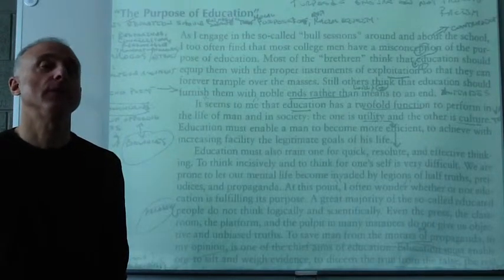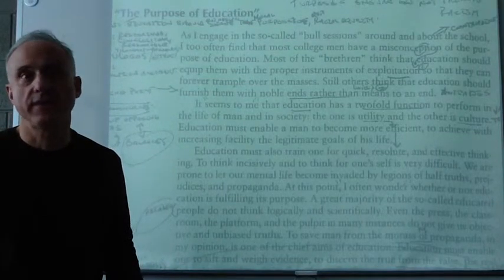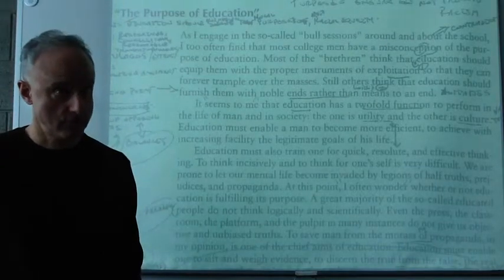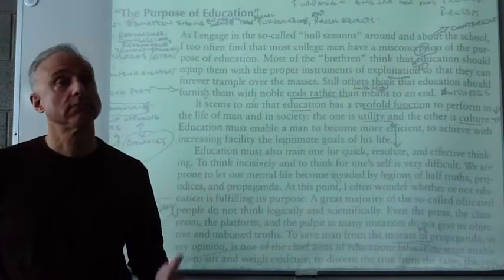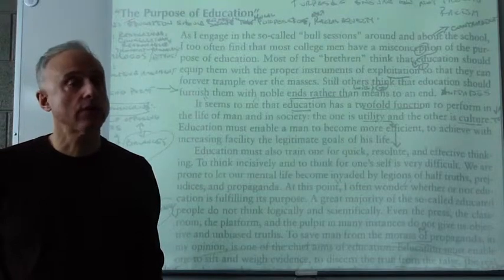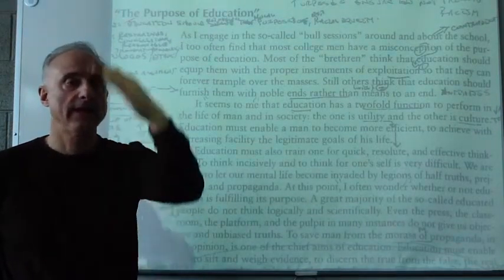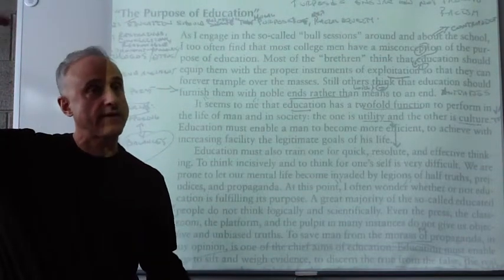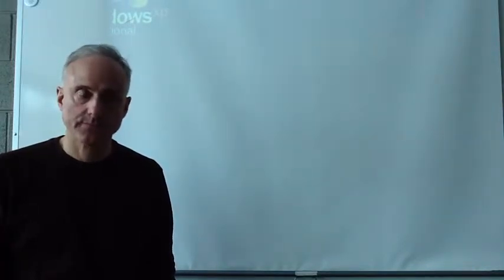Lesson 40: Argument Analysis Review Part 1